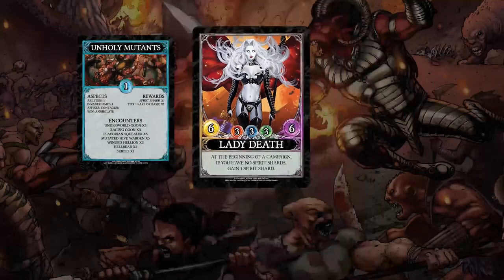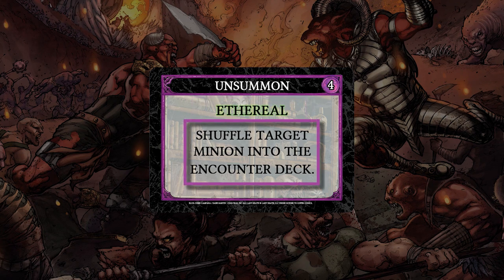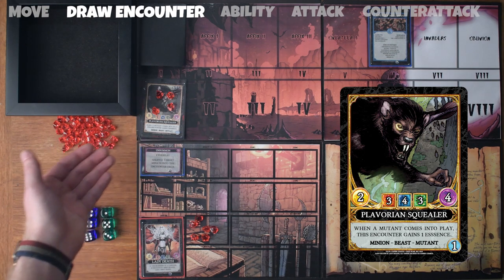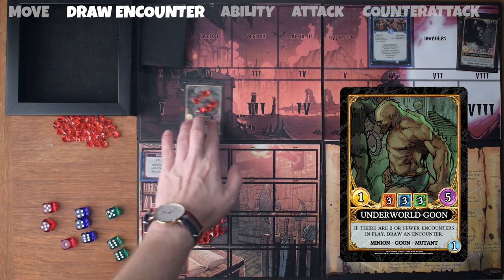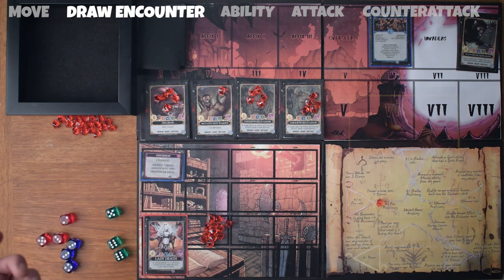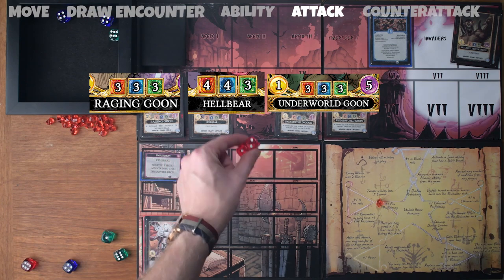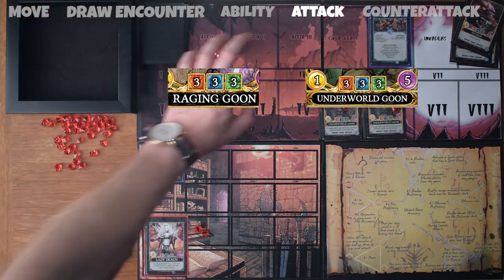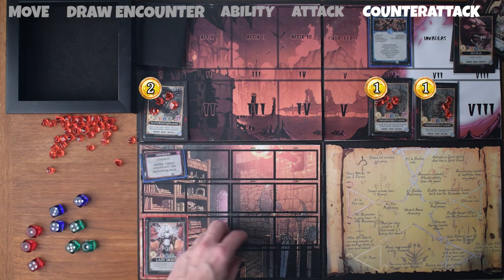Lady Death: Last Stand Gameplay Walkthrough ( Now on Kickstarter!)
Matt takes you through the card anatomy and a quick playthrough of Lady Death: Last Stand.

Jump on the FIRST EVER Lady Death game now on Kickstarter!

Only 12 days to go!!!

GET CONNECTED!

FB Messenger: m.me/LadyDeathUniverse